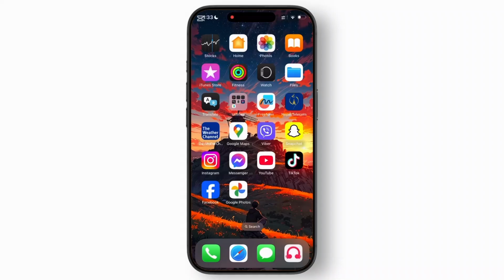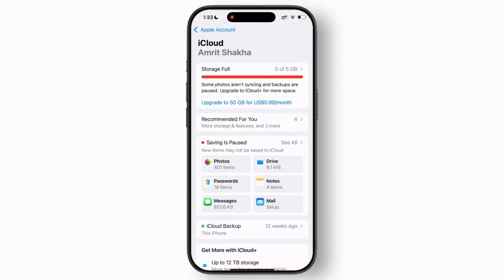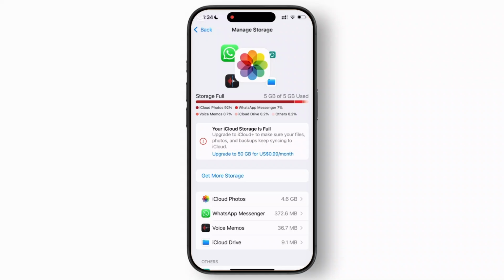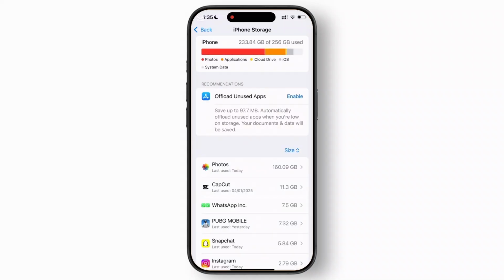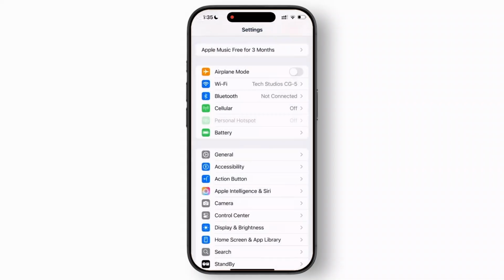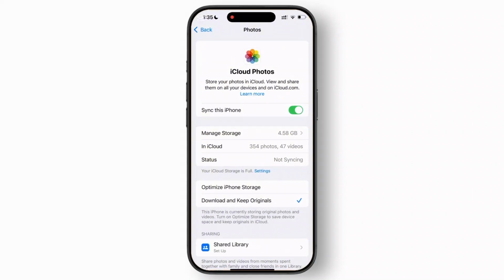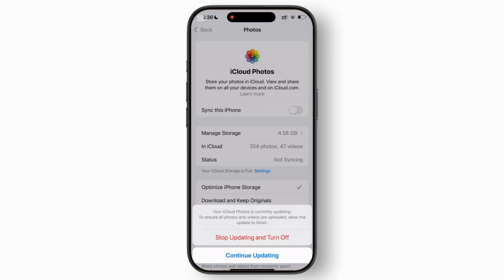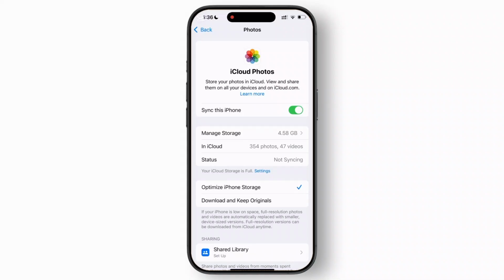How to Move Photos from iCloud to phone storage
Want to free up space on iCloud and store your photos directly on your iPhone? This video will guide you through the steps to move photos from iCloud to your phone’s storage, so you can access them offline. Whether you're asking, "How do I download my photos from iCloud to my phone?" or need help with managing your storage, this tutorial has you covered. Watch now to learn how to move photos from iCloud to phone storage!

Timestamps:
00:00 How to Move Photos from iCloud to Phone Storage
00:10 How Do I Download Photos from iCloud to iPhone Storage?